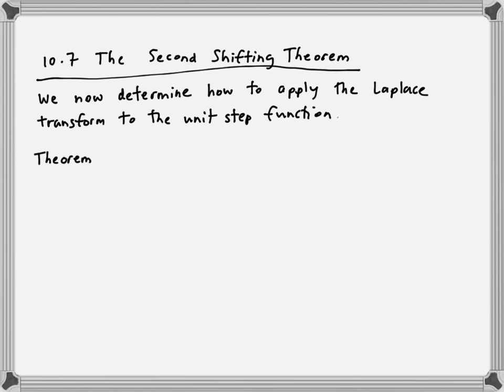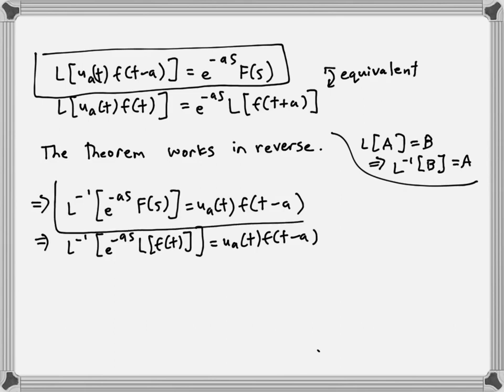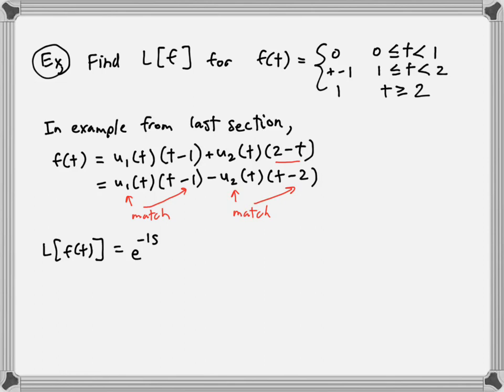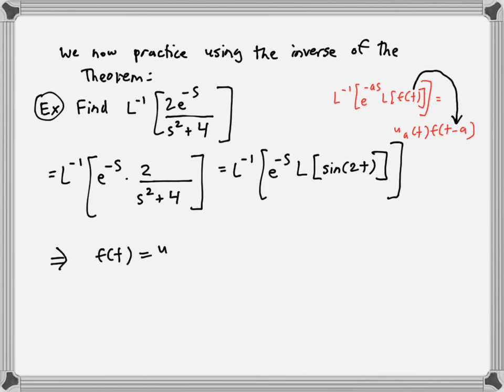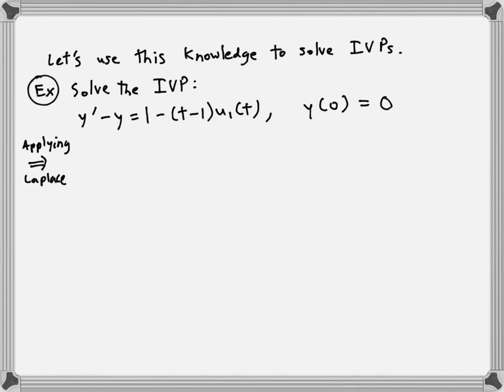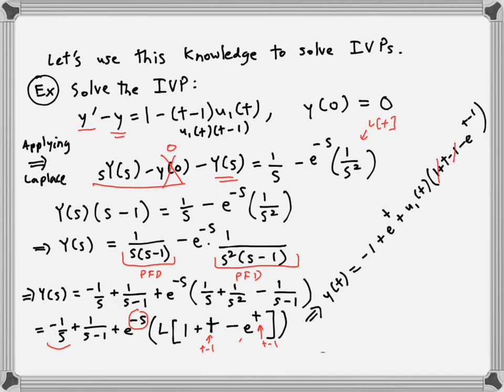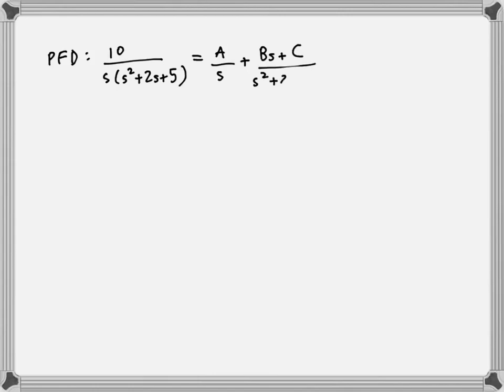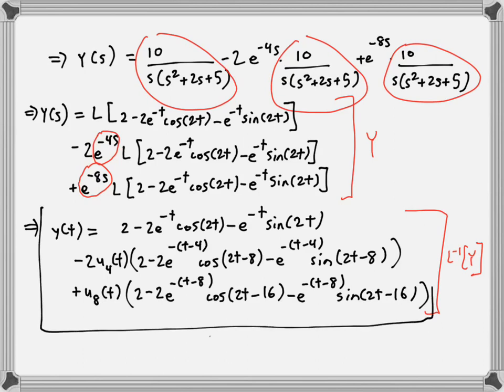10.7 - The Second Shifting Theorem